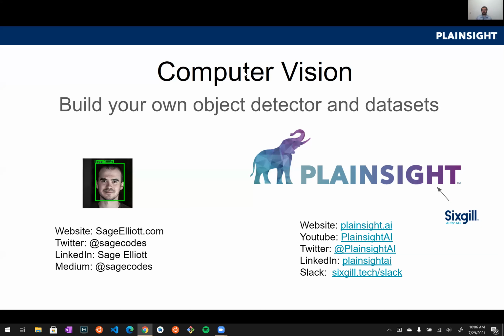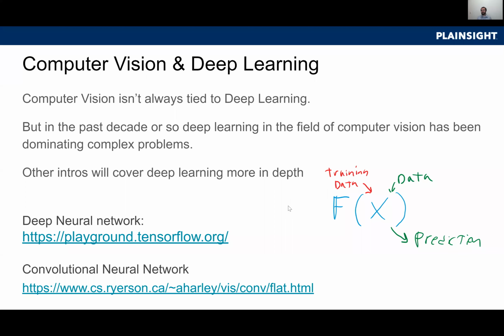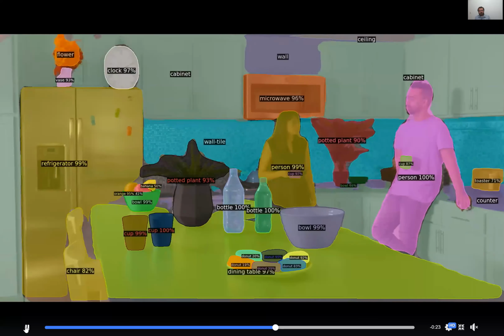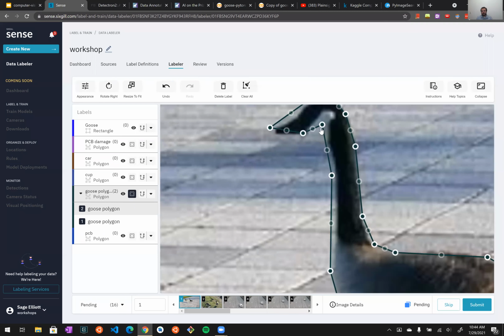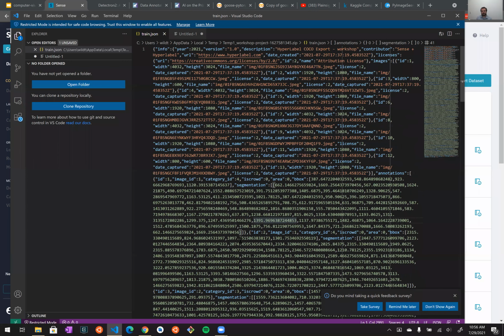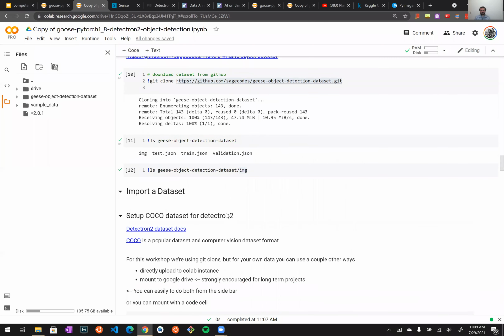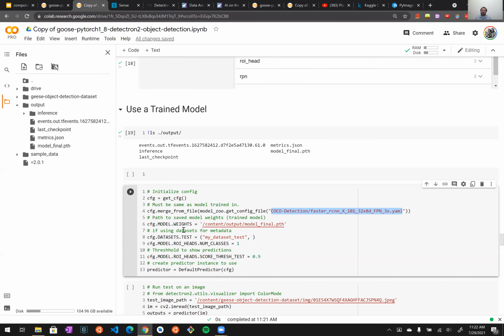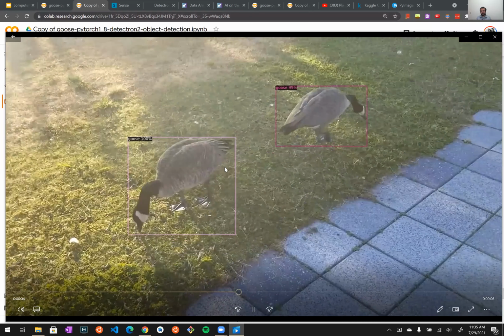Intro to Computer Vision: Building Object Detection Models and Datasets | July 29th 2021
Learn more about building datasets and models for object detection as part of an introduction to computer vision.